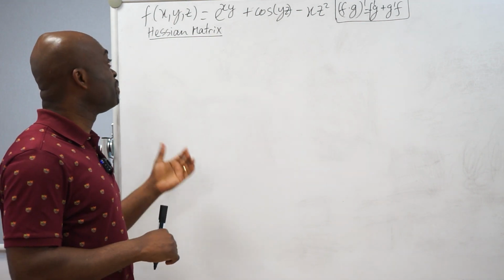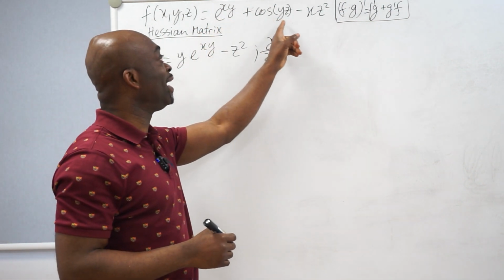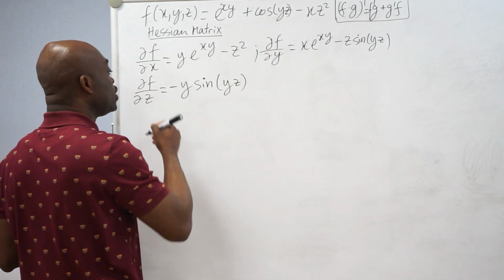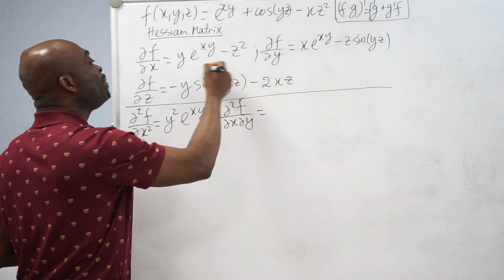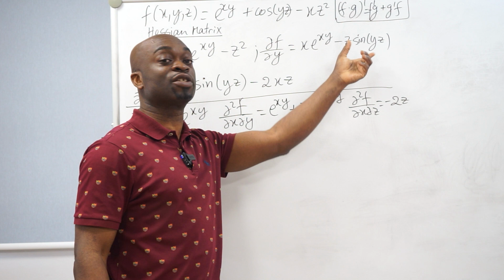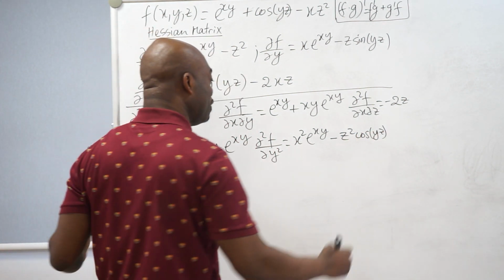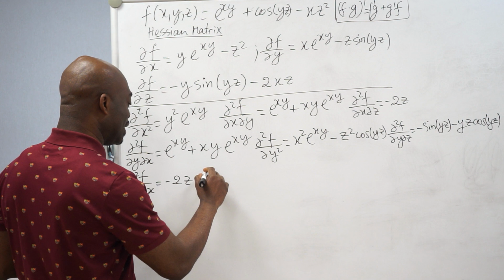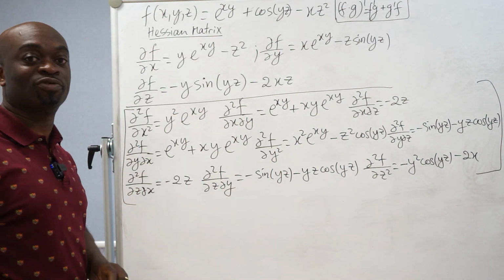Partial Derivatives Hessian Matrix - Calculus